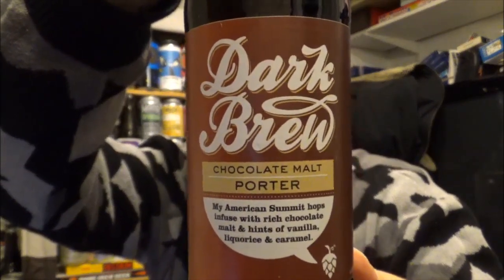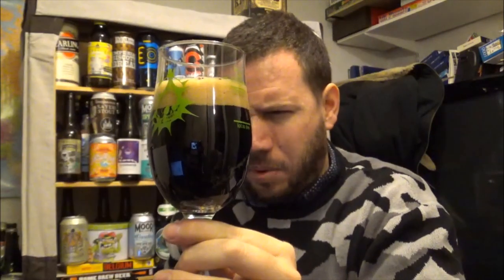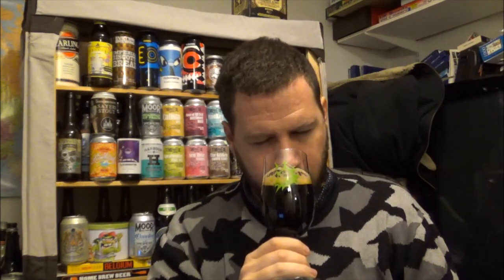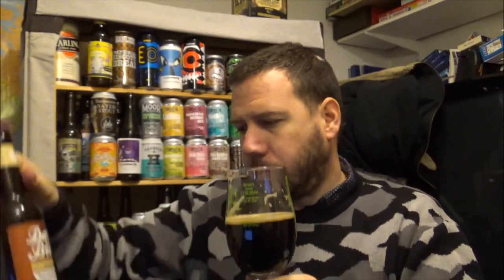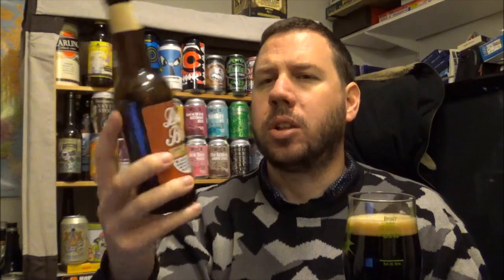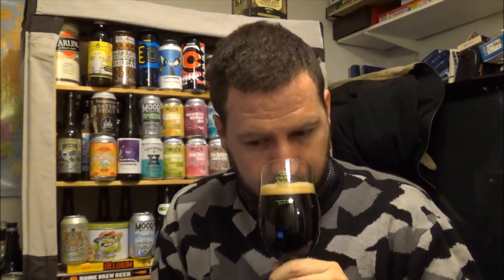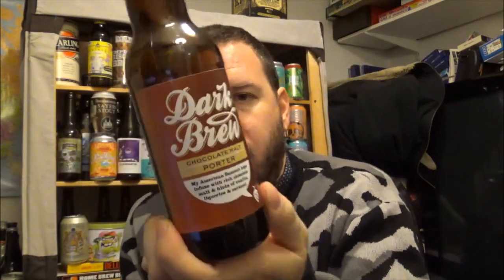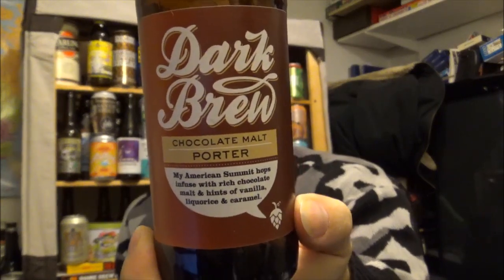#574 Brew Hive | Dark Brew - Chocolate Malt Porter 4.1%ABV (Scottish Craft Beer)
Thank you to a good friend Simon, Local to me for this birthday present, chuffed with this, cheers mate.

Brewery - Brew Hive (Brewed in ROI)
Location - Edinburgh, Scotland
Beer - Dark Brew
Style - Porter
ABV - 4.1%
IBUs - 32
Reviewed on - 25th March 2017.
Commercial Description - American Summit hops, rich chocolate malt & Crystal malt give flavours of chocolate, vanilla & liquorice. A smooth and balanced Porter.